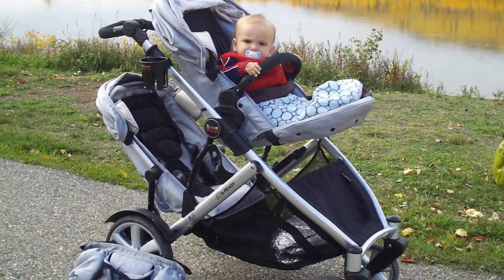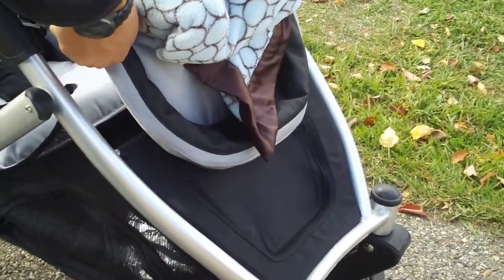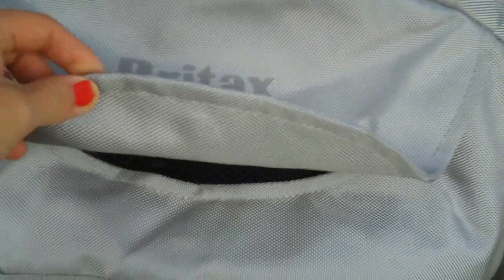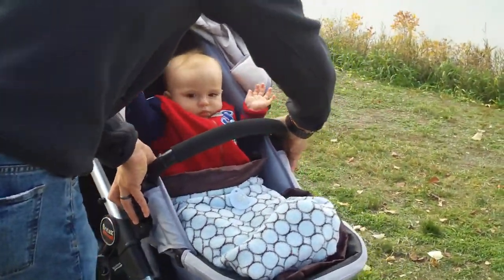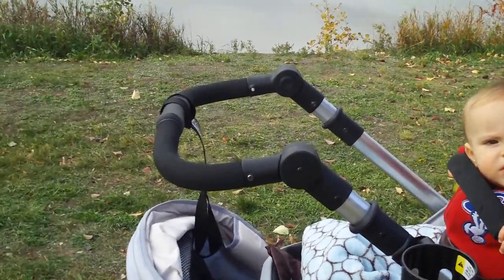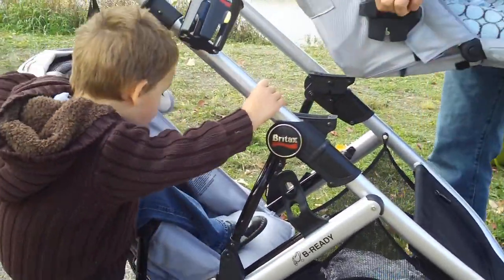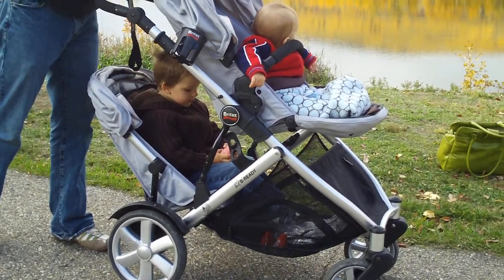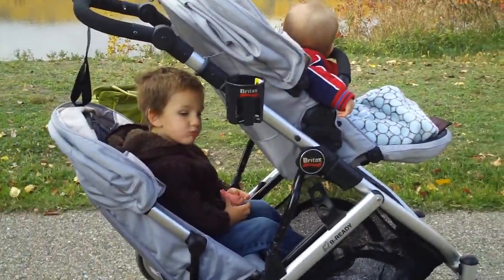Britax B-Ready Stroller Review {full}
reviewing the Britax B-Ready Stroller with second seat.